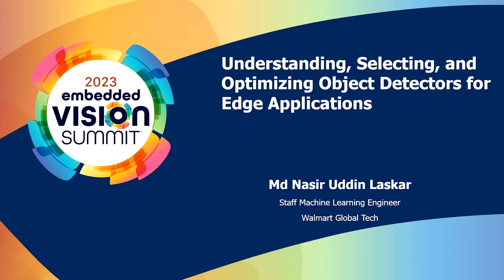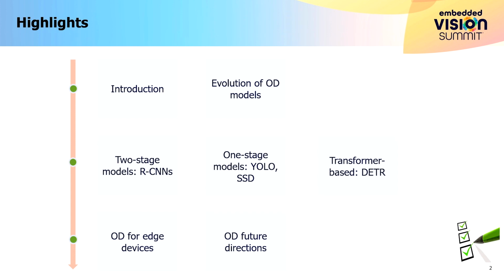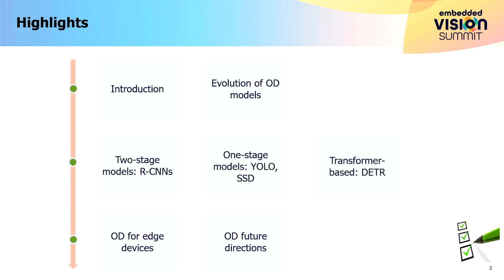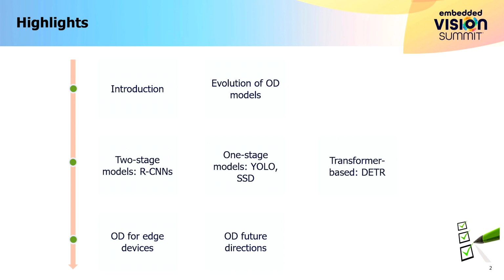Walmart Explores Understanding, Selecting and Optimizing Object Detectors for the Edge (Preview)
For the full version of this video, along with hundreds of others on various edge AI and computer vision topics, please

Md Nasir Uddin Laskar, Staff Machine Learning Engineer at Walmart Global Tech, presents the “Understanding, Selecting and Optimizing Object Detectors for Edge Applications” tutorial at the May 2023 Embedded Vision Summit.

Object detectors count objects in a scene and determine their precise locations, while also labeling them. Object detection plays a crucial role in many vision applications, from autonomous driving to smart appliances. In many of these applications, it’s necessary or desirable to implement object detection at the edge.

In this presentation, Laskar explores the evolution of object detection algorithms, from traditional approaches to deep learning-based methods and transformer-based architectures. He delves into widely used approaches for object detection, such as two-stage R-CNNs and one-stage YOLO algorithms, and examines their strengths and weaknesses. And he provides guidance on how to evaluate and select an object detector for an edge application.